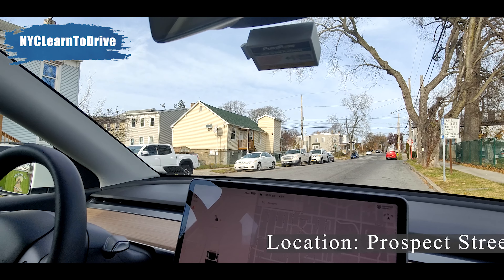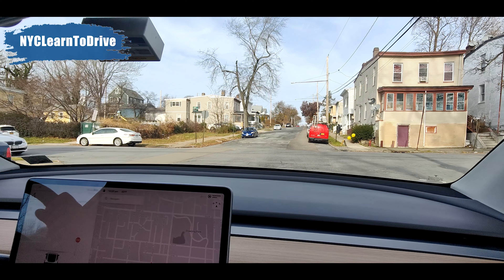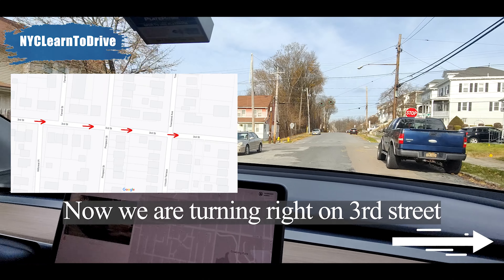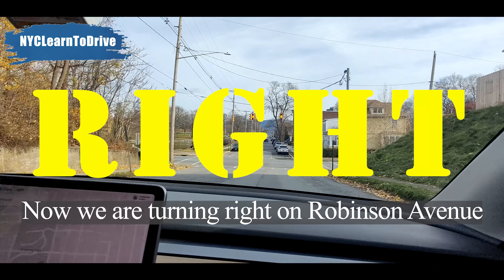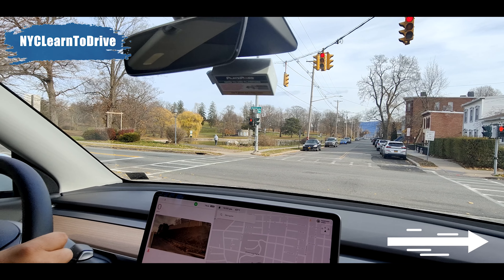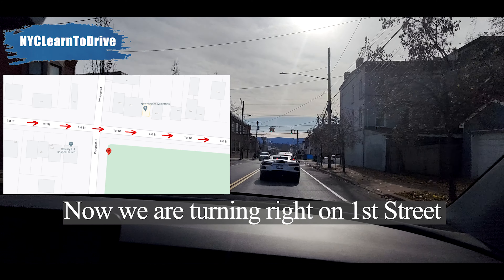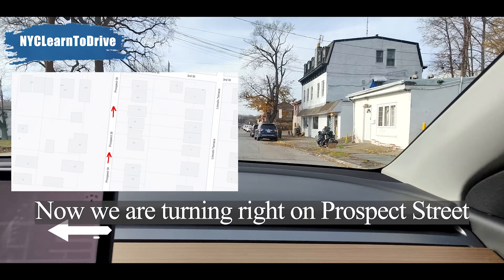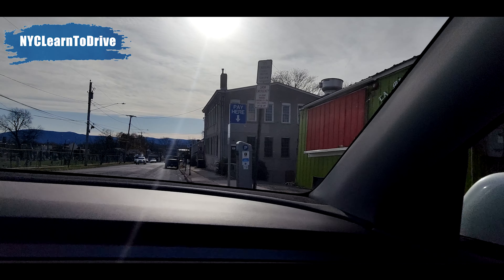Newburgh Auto & Motorcycle | Orange | Road Test Sites - Lower Hudson Valley Region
Newburgh Auto & Motorcycle
Location — Prospect Street facing the corner of First Street, along side of cemetery, at the sign Newburgh, NY  12550
Directions — Route 17K into City of Newburgh and turn left onto Prospect Street. Prospect will be the next left turn after passing the intersection of RT 32.